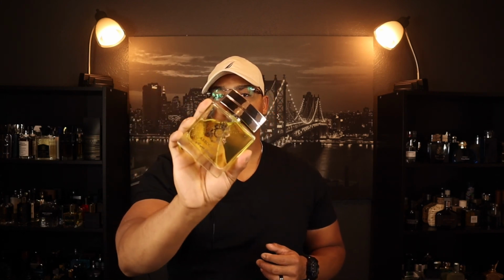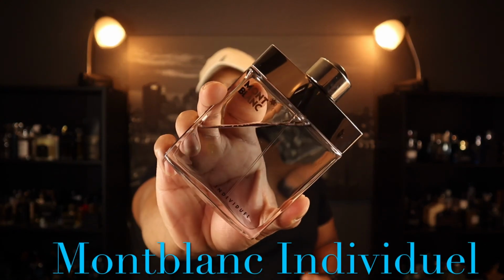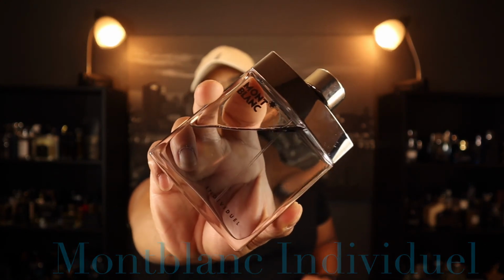5 Fragrances for smelling good on a budget (Part 1)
Welcome to GTS Scents here we discuss fragrance related topics and more. I’ll be giving reviews on my current collection and new discoveries. Thanks for stopping by hope you enjoy!

Fragrances mentioned